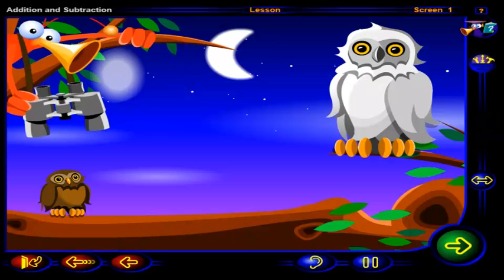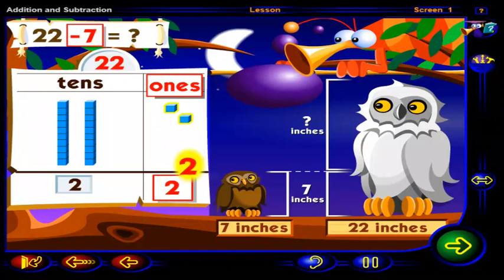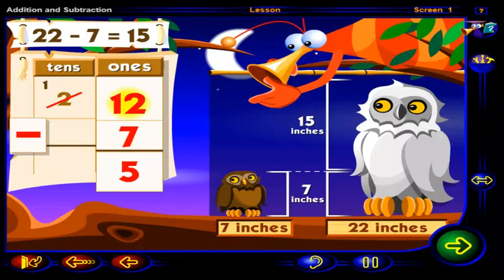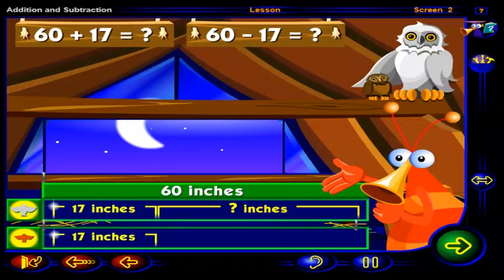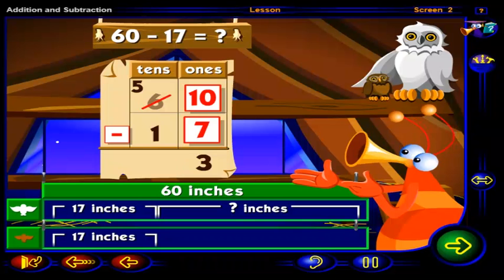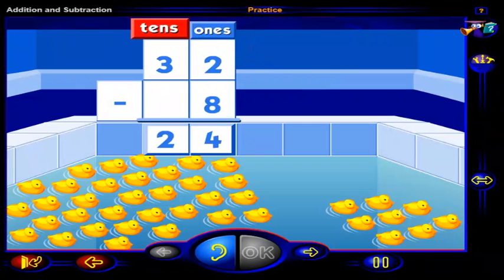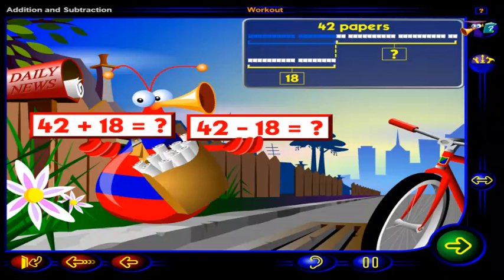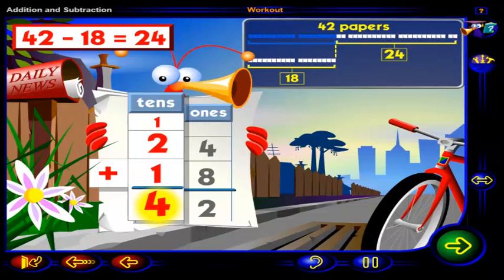Destination Math 2: Module 2: Unit 1: Differences Within 100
Back on Destination Math 2 once again. This is about learning the methods of differences, subtracting items in front of night owls. Enjoy!!